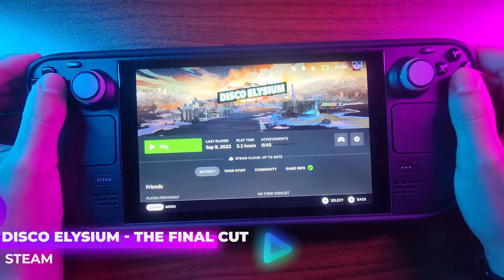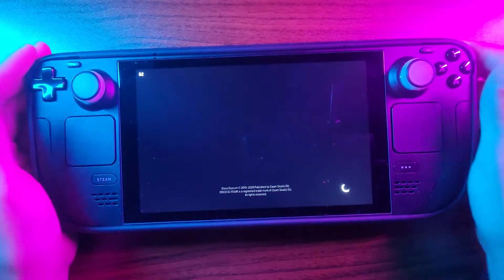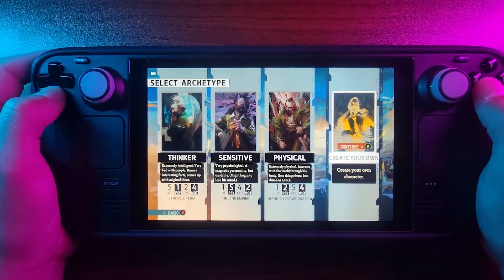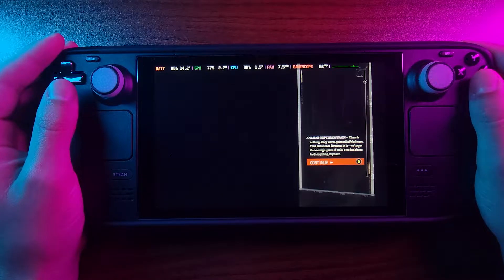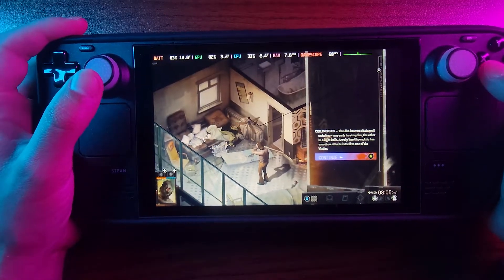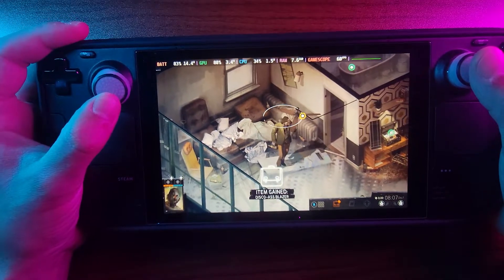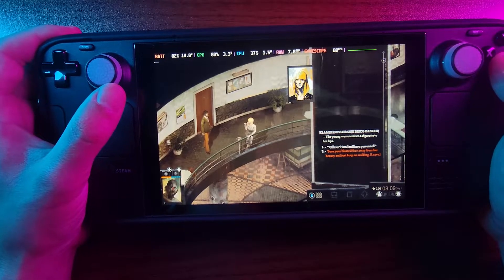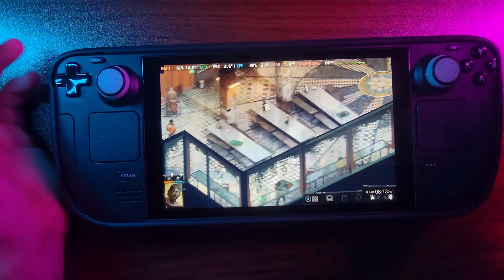Disco Elysium on the Steam Deck. How does this great CRPG hold up on the Go?